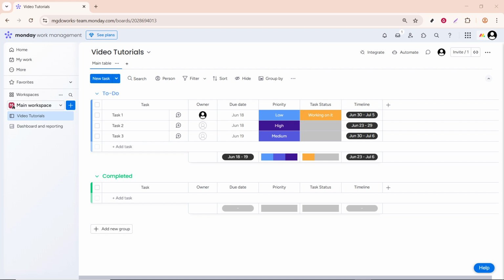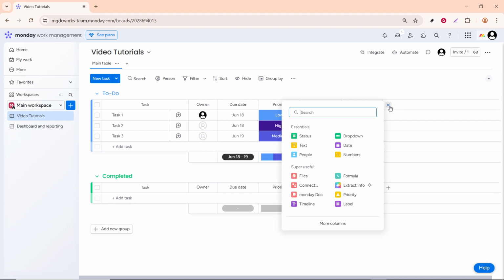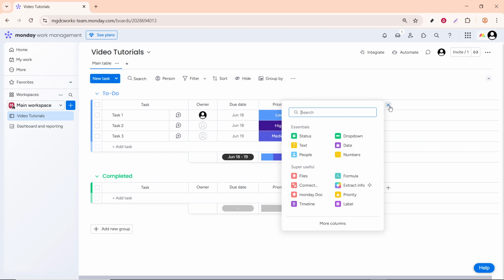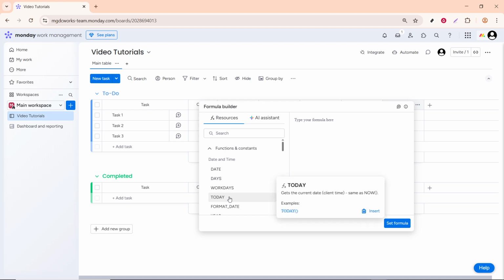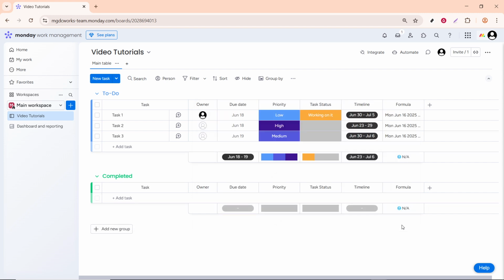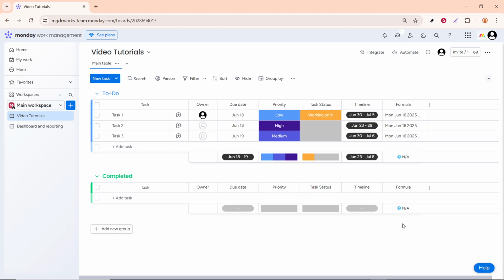How to Add Formula in Monday.com [2026 Full Guide]